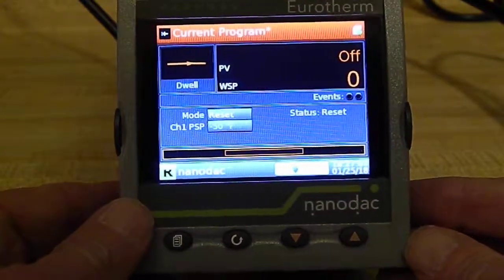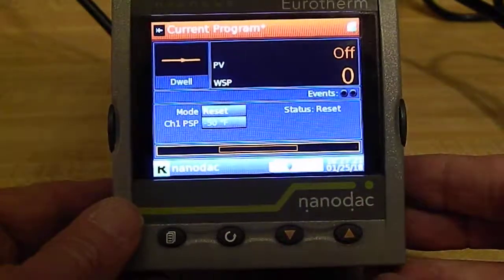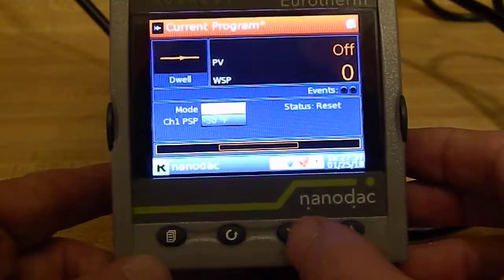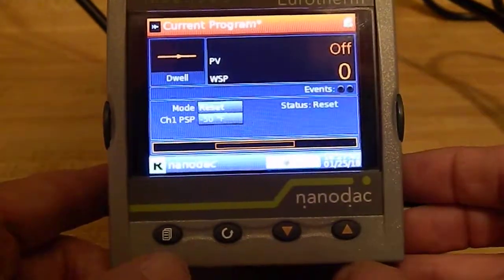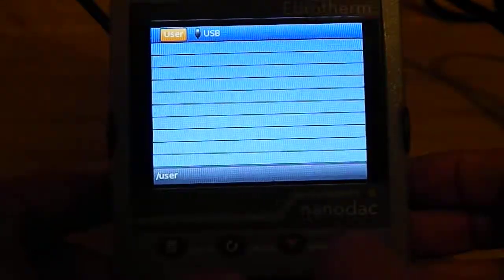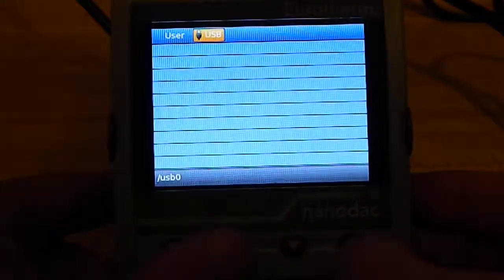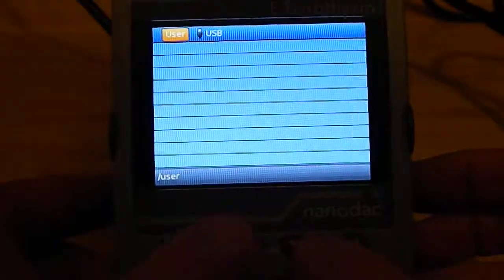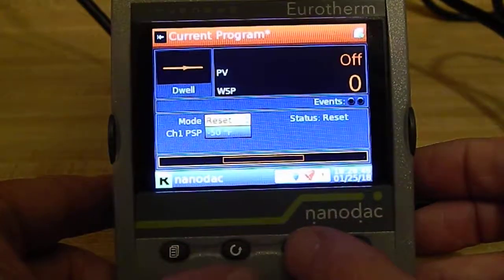Eurotherm Nanodac program loading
A quick Nanodac tutorial on loading a program stored within the instrument from the front buttons.